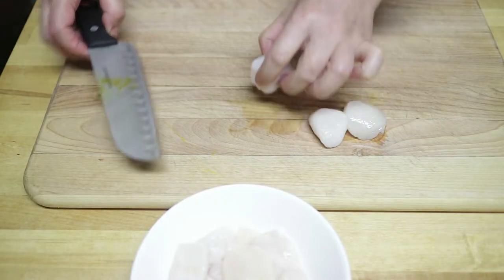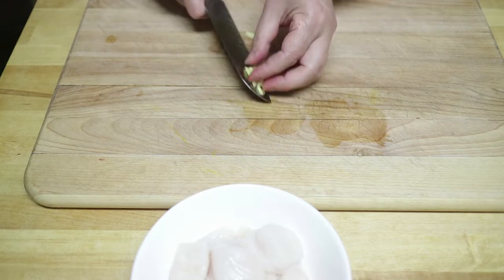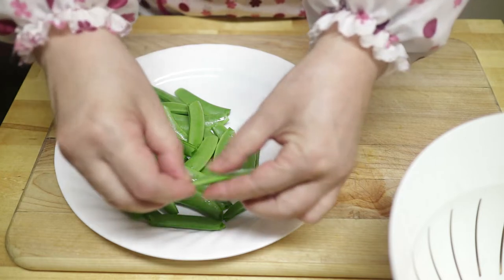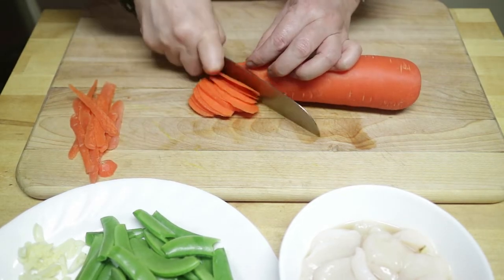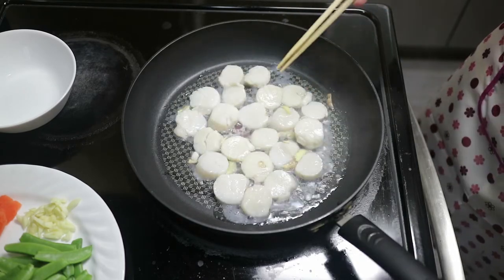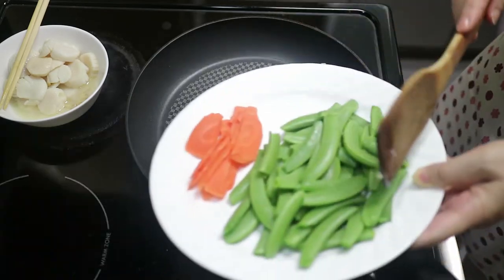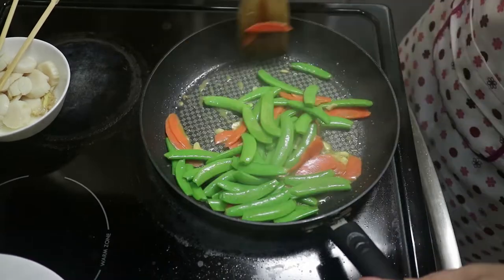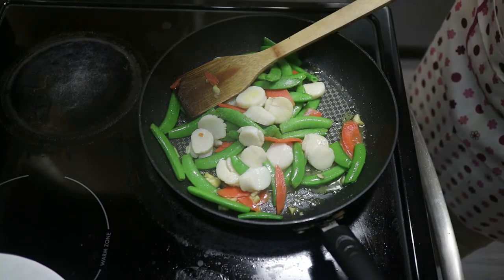Scallops and Sweet Peas Stir Fry! | Jenny's Afternoon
Welcome to Jenny's Channel! Here, Jenny shares her recipes for Chinese cuisine and many other dishes! Today, she has an English recipe for everyone: Scallops and sweet peas. This stir fry recipe is fresh and easy, a great recipe for any dinner.

Jenny has a new channel for recipes in English!

订阅Jenny的午后！每隔周日有新视频！